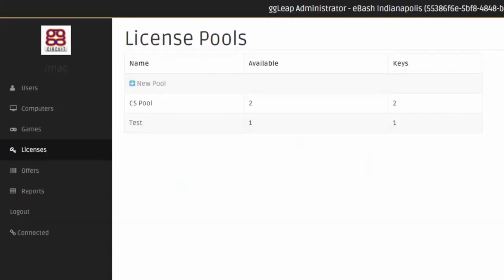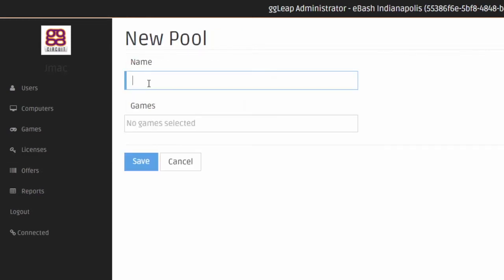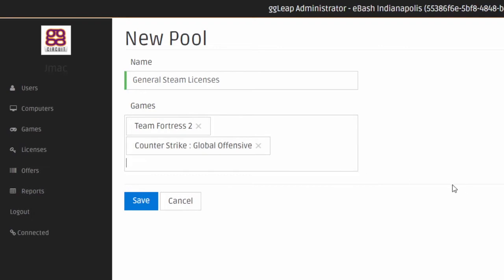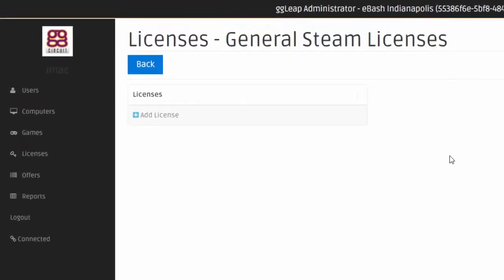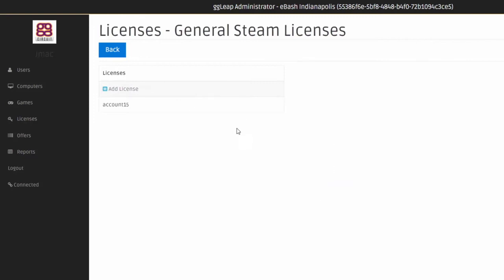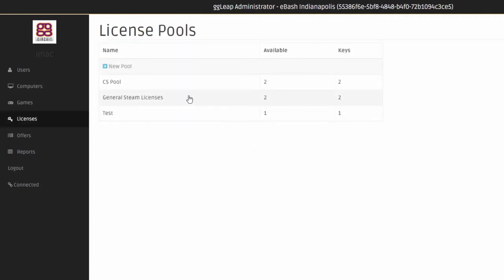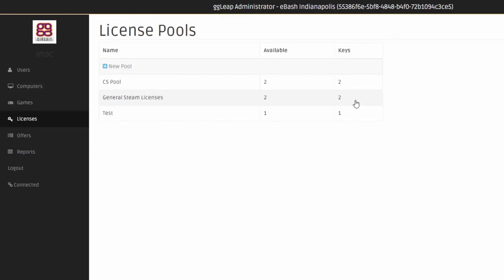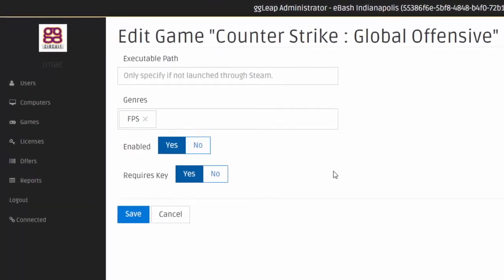Adding Game Licenses with Contender eSports Franchise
Contender eSports
405 N Jefferson Ave
Springfield, MO 65806